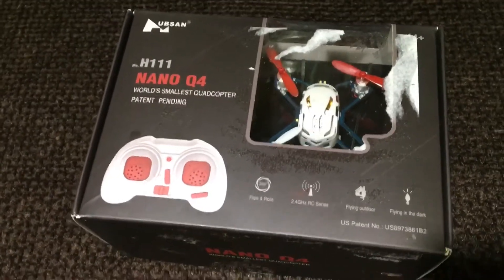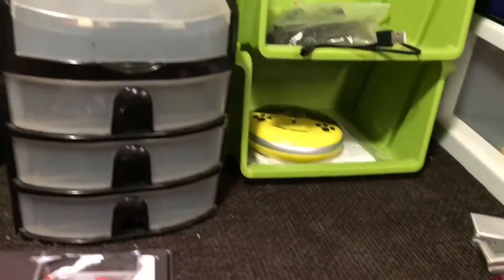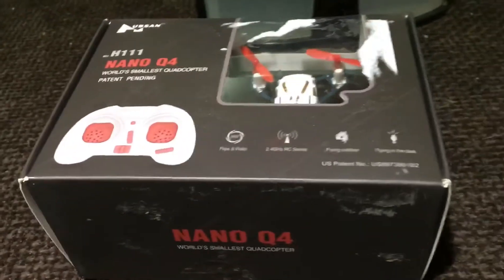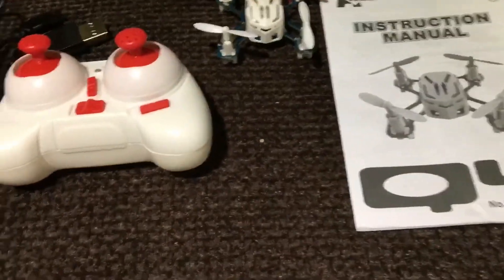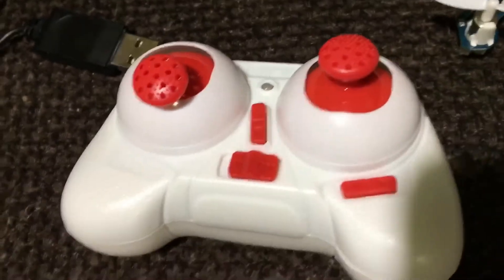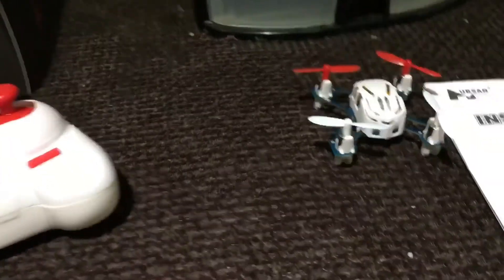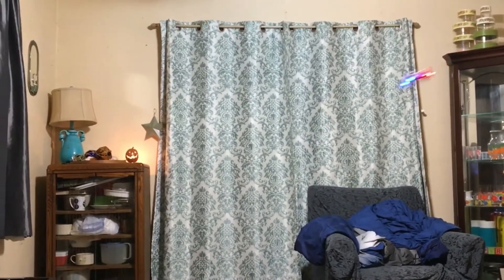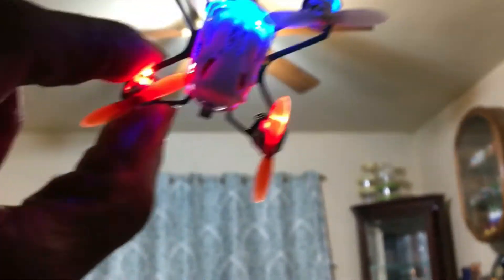Hubsan H111 Nano Q4 - Flight Review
Hubsan Nano Q4 H111
Great little Nano Drone
I’m a big fan of Hubsan.
This little guy fits rite in!!